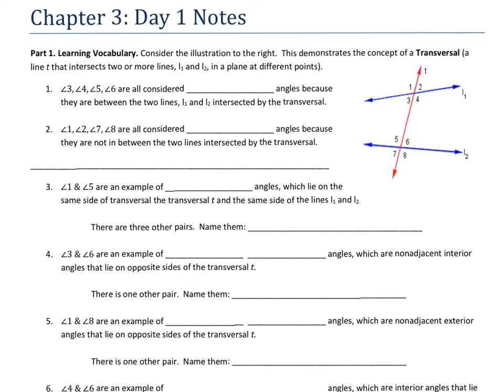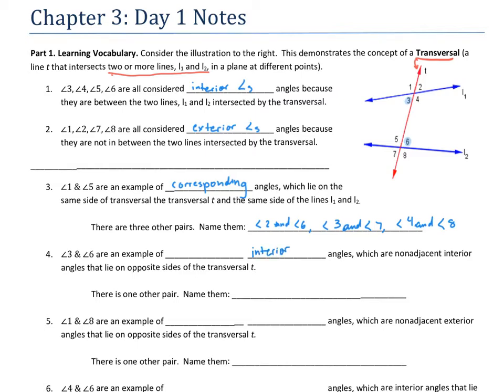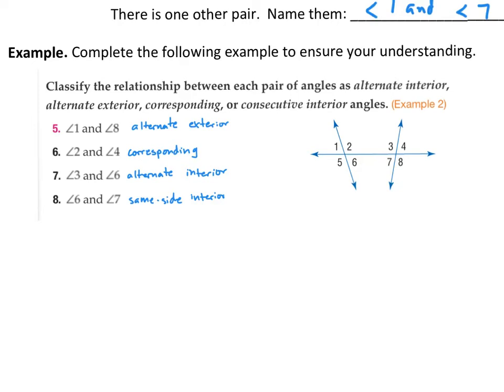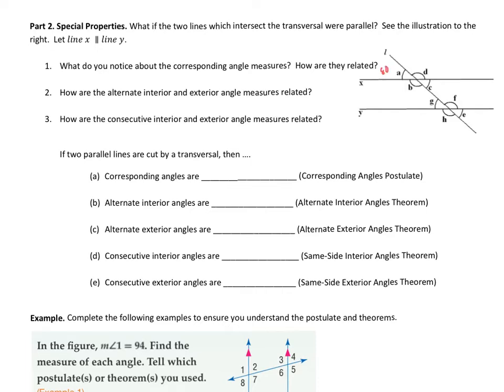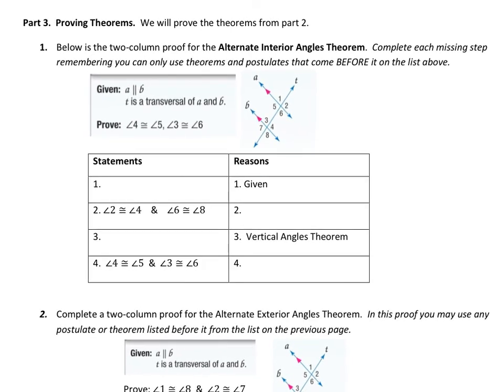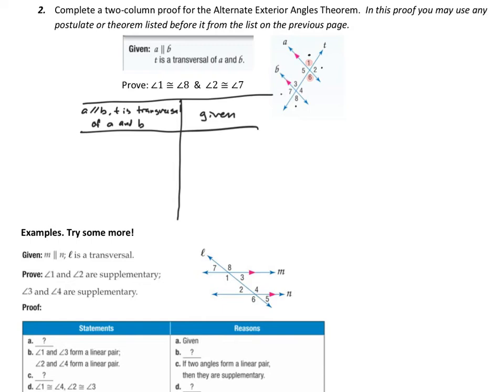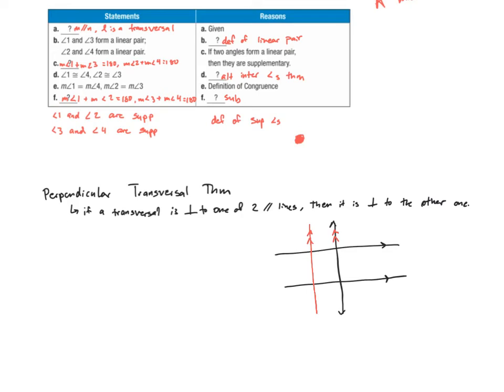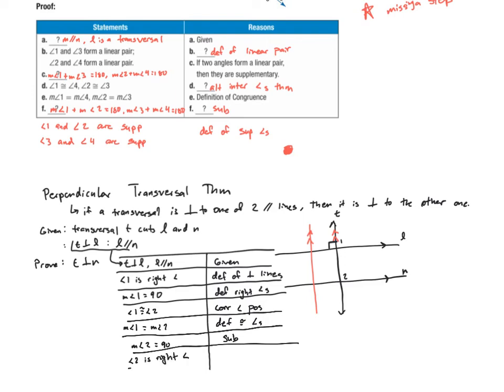3.1 Parallel lines